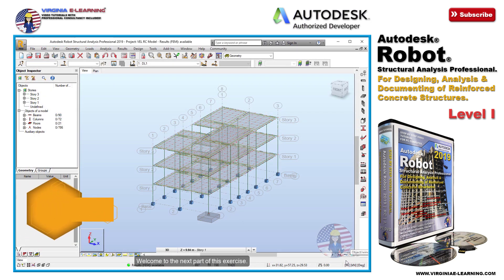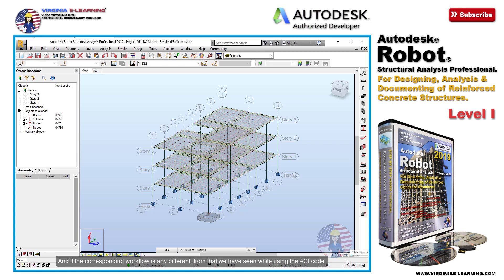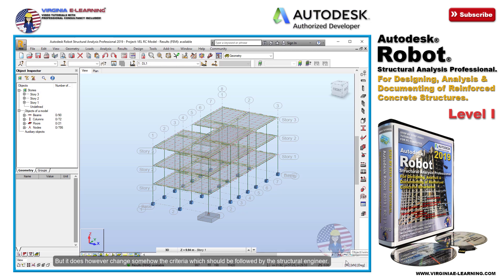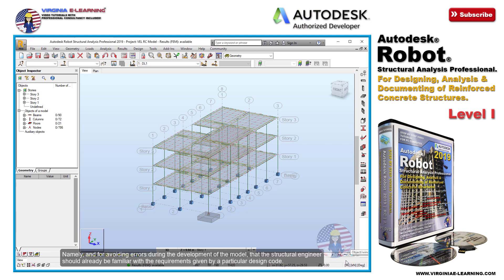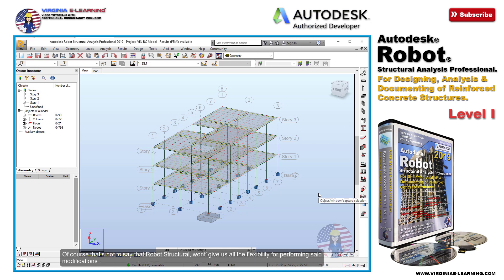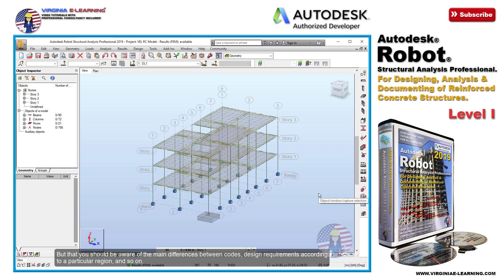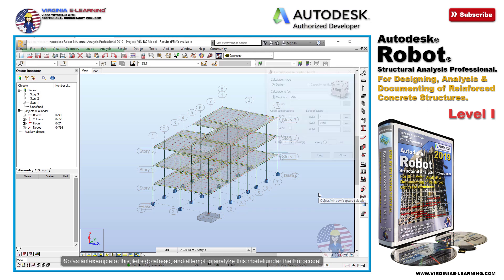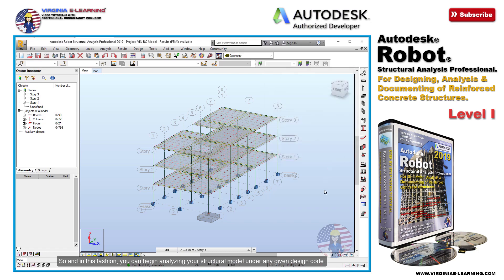Robot Structural 2019 Tutorial | RC | Lesson 16 | EN Design Code.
Robot Structural 2019 Tutorial | RC | I

During this step by step course you will learn:

Designing, Analysis & Documenting of Reinforced Concrete Structures.
Static Analysis of Reinforced Concrete Frames.
Static Analysis of Small Reinforced Concrete Buildings.
Assignment of Load Cases & Combinations (Including Characteristic, Frequent & Quasi-permanent combinations).
Analysis of the Structural Model under both the ACI and Eurocode.
Designing of Reinforced Concrete Sections for Beams and Columns.
Designing of 2-Way Reinforced Concrete Slabs.
Designing & Calculation of the Reinforcement Steel for Beams and Columns.
Designing & Calculation of the Reinforcement Steel for Slabs.
Introduction to the Basic Designing of Footings.
Generating the Detail Drawings for the Reinforcement Steel of Beams, Columns & Slabs.
Analysis of the Diagrams of the Axial, Shear Forces & Deformations in the Structure.
Including Compression and Tension forces produced across the Structure.
Analysis of the Maps for the Principal and von Mises Stresses.
Obtaining the Calculation Notes & Documents of the Project.
Analysis and Resolution of common issues which may arise during the designing of the RC Sections & Reinforcement Steel.
Professional Online Consultancy for all topics covered in this course.